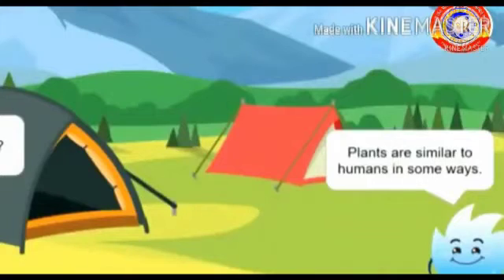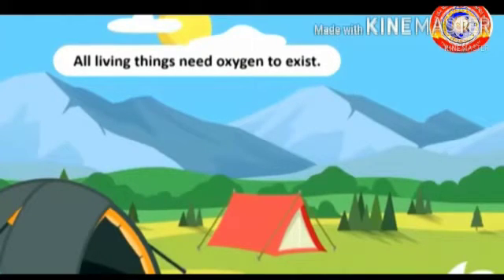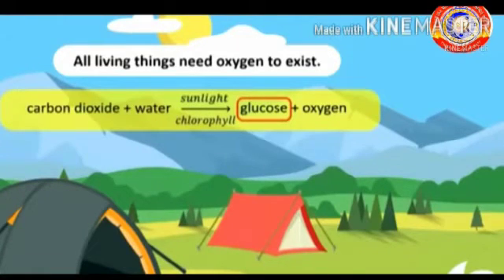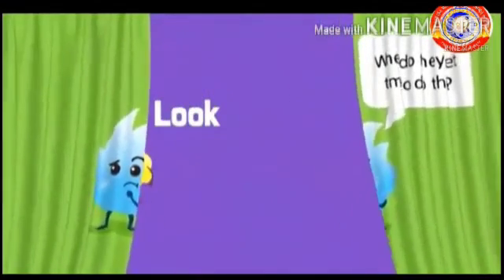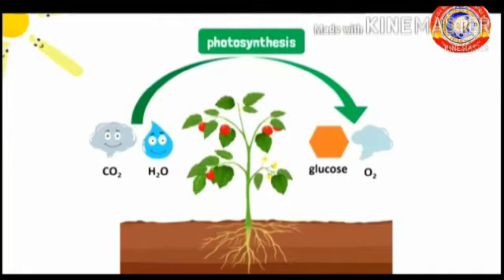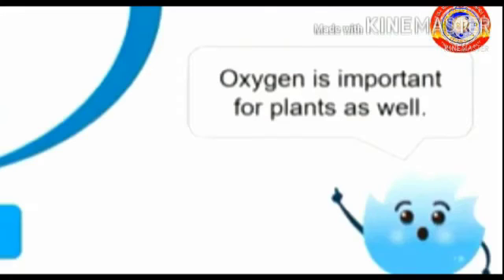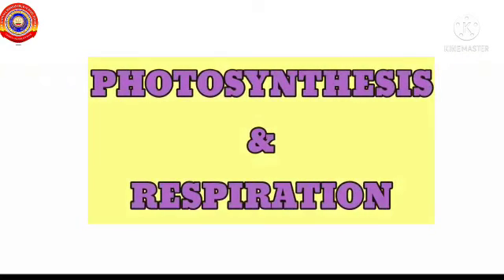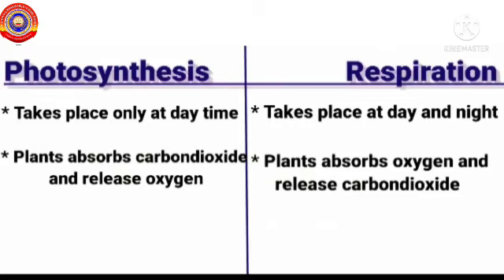Standard 5 Basic Science Lesson 1 Part 4 Know The Plant World Closely